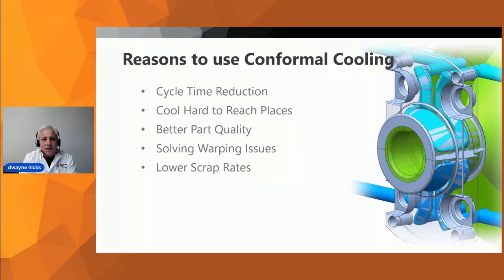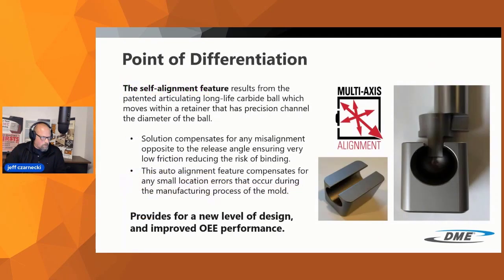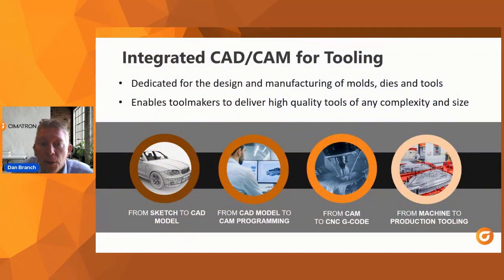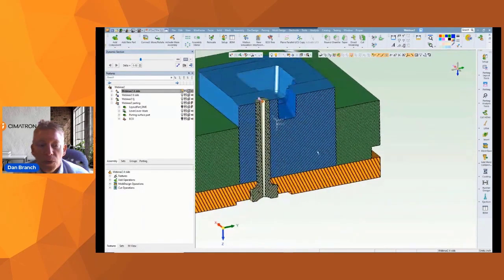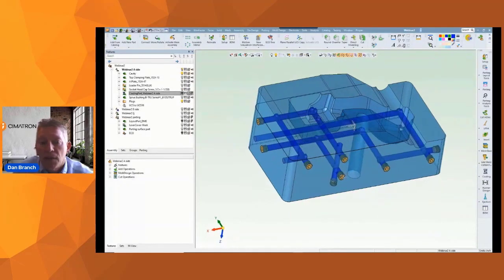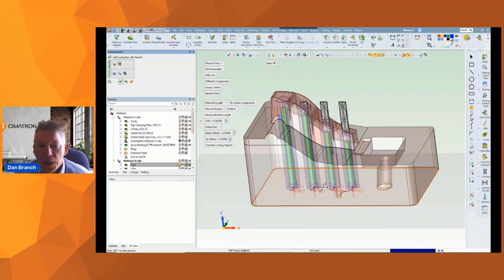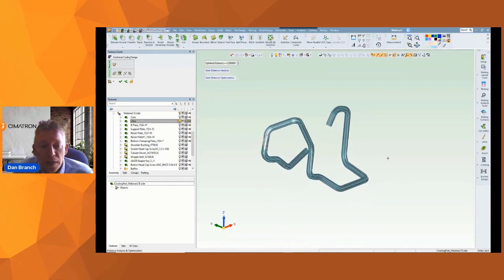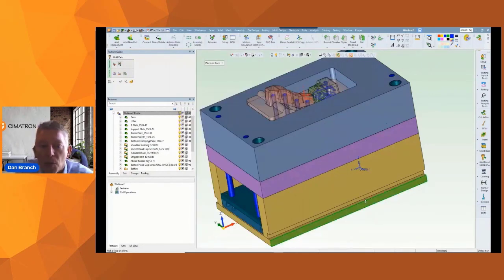Cimatron & DME - Advance Your Cooling Game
The Cimatron and DME Advance Your Cooling Game webinar highlights the benefits of conformal and traditional cooling methods to solve warping issues and lower scrap rates for your molded parts

DME gives a sneak preview and analysis of these cooling innovations:
• Superiority of Turbo Flow plastic baffles over brass
• Wire channels and cooling rods
• Slim gate bushings and inserts

Cimatron shows best practices on Cooling Design for Molds:
• Quick and easy placement of standard components
• Cooling design using circuits and baffles that are verified safe
• Automated and optimized conformal cooling channels